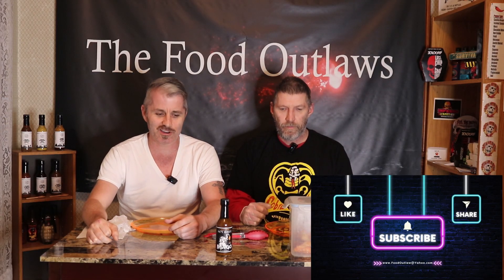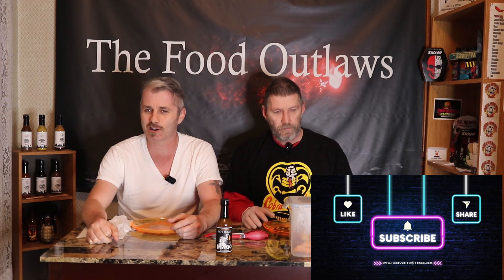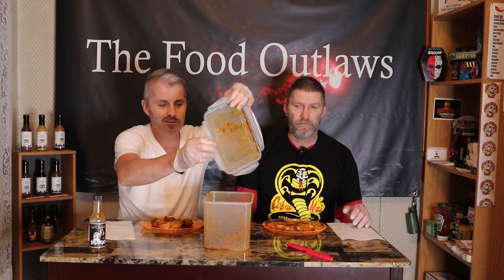Mago Ghost Pepper Wing Challenge 👻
In this video we try one of the hottest ghost pepper sauces on the planet.
Send us a challenge to...
211 New Street
Horse Cave